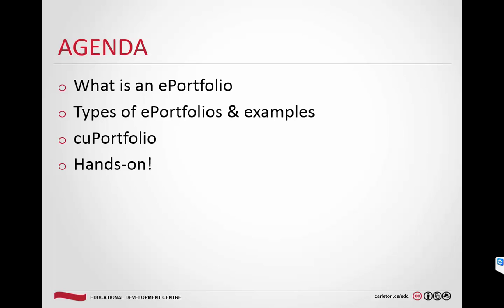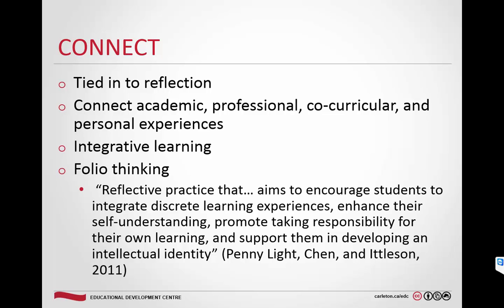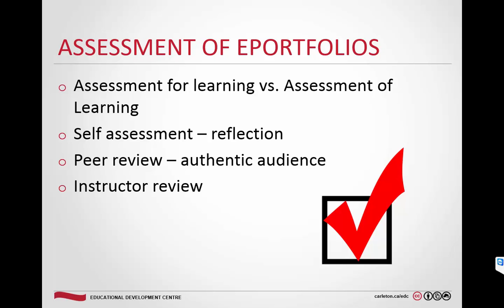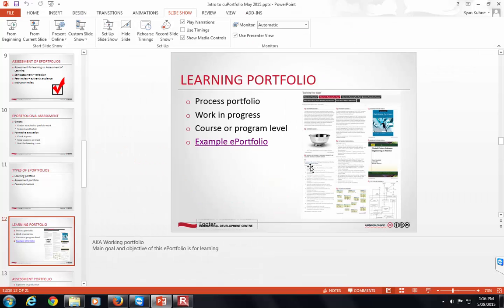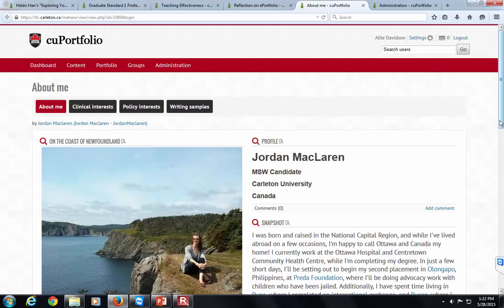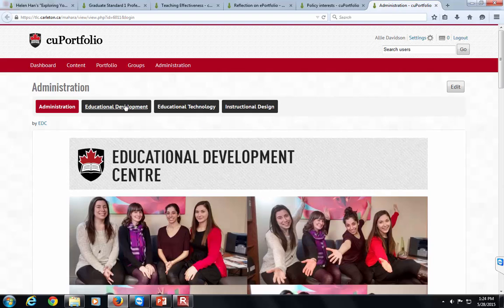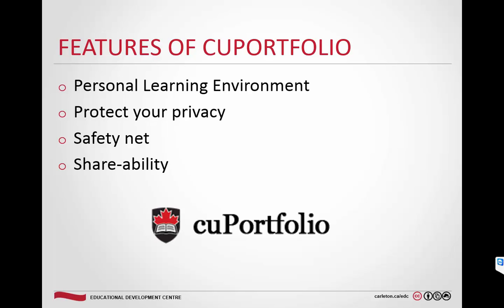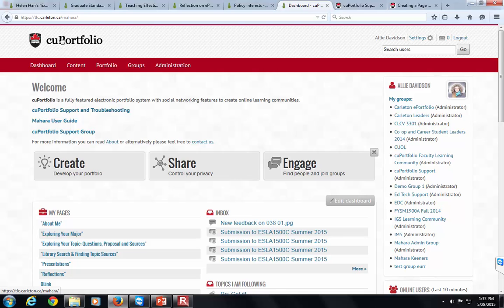Introduction to cuPortfolio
This session provides an overview of ePortfolios, review how they can be used to support learning and assessment in your course(s), and how to use the features available in the tool to help assess ePortfolios.